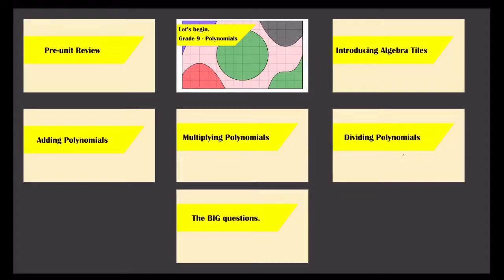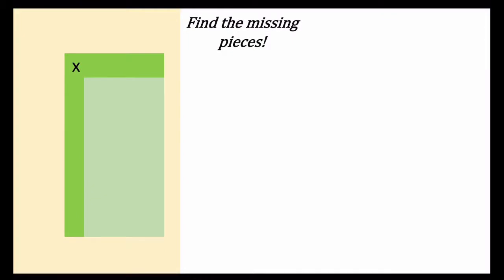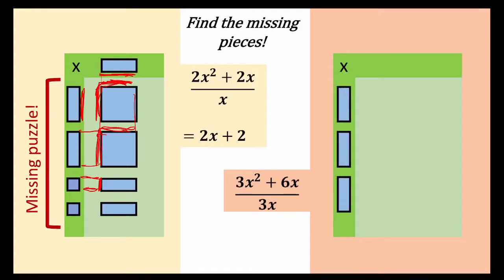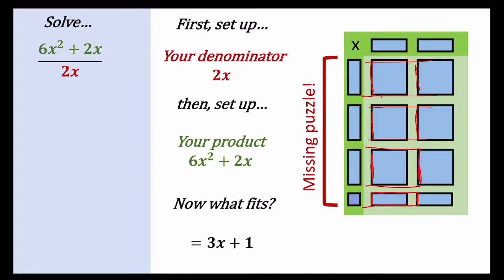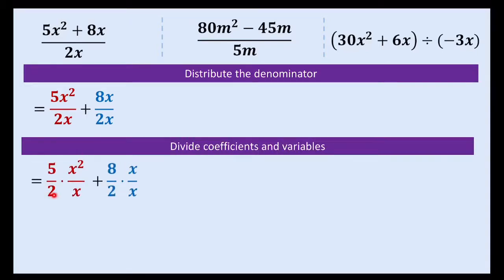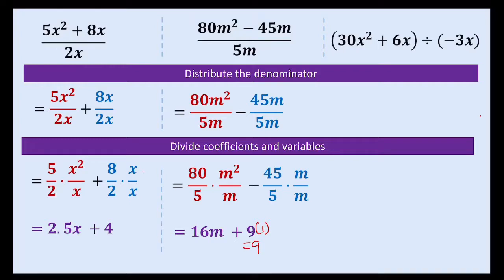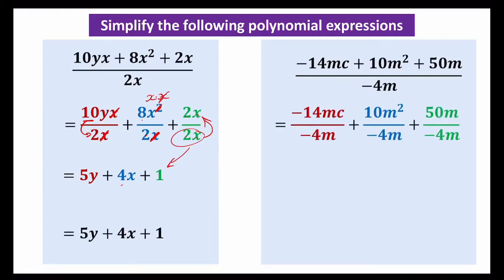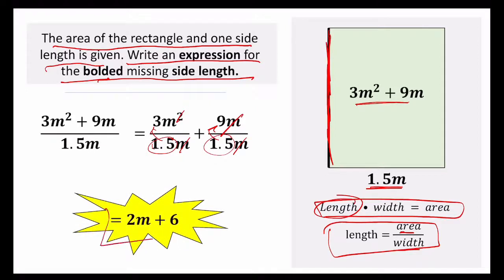Intro to Dividing Polynomials by a Monomial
Alberta Math 9